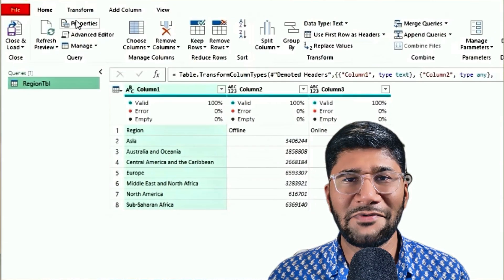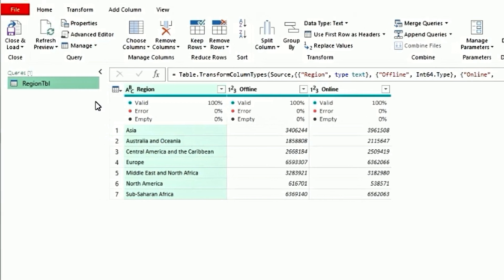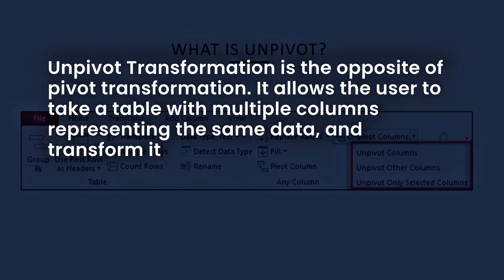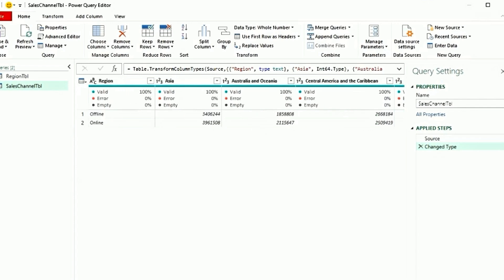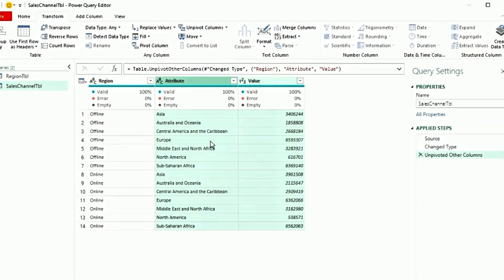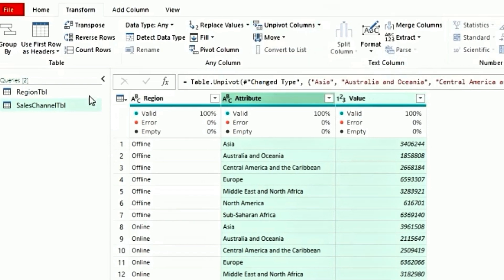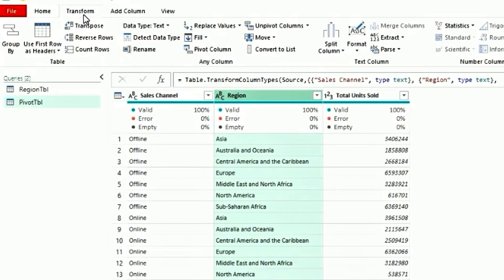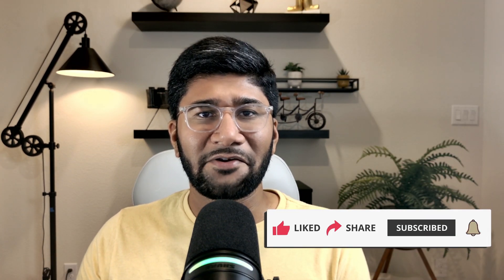How to Transpose Data, Pivot and Unpivot in Excel Power Query Tutorials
Transform messy Excel data into perfect tables! Master Power Query's most powerful data reshaping tools in this step-by-step tutorial.

📊 Tutorial Overview:
• Transform data layouts instantly
• Convert wide tables to long format
• Create perfect pivot structures
• Handle messy data like a pro

Narrator: Mihir Kamdar

👨‍🏫 FREE Excel Course: Dive deeper into mastering Excel with our free course!

⏱️ Chapters:
0:00 Introduction
0:21 Excel Power Query - Transpose
1:22 Excel Power Query - Unpivot
3:44 Excel Power Query - Pivot